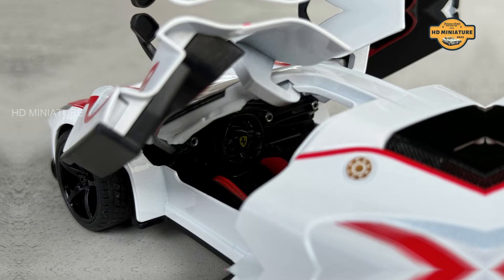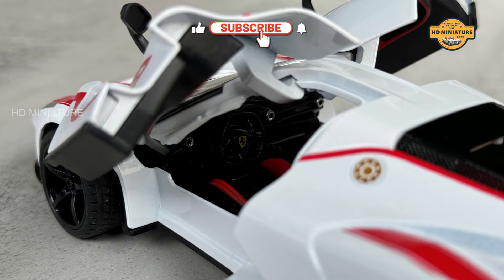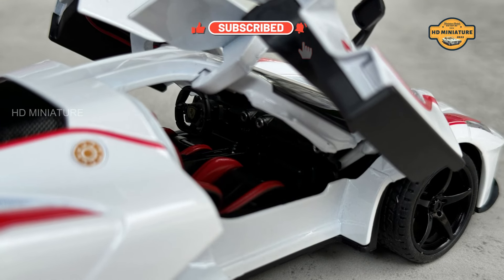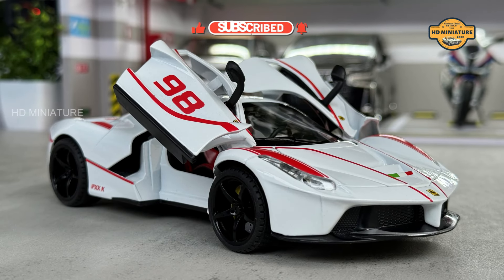HD Miniature | White Ferrari FXXK 1/22 Scale Model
In this video we are going to unbox White Ferrari FXXK 1/22 Scale Model

I'd love to hear your thoughts, opinion and suggestions.